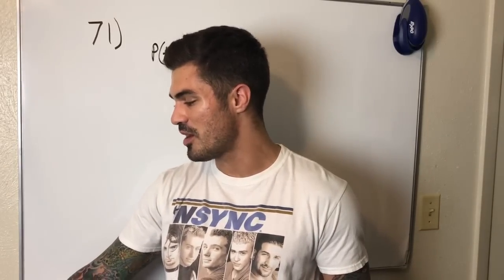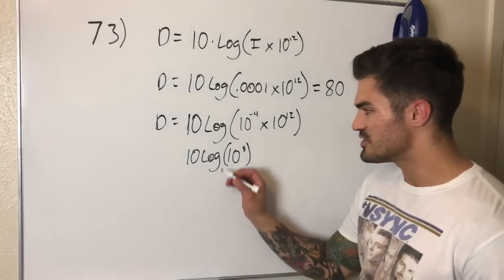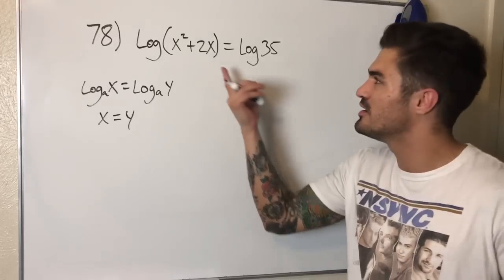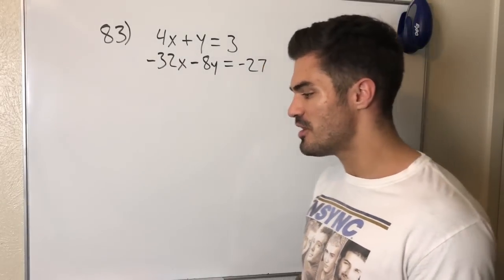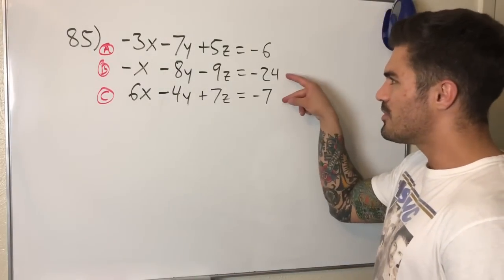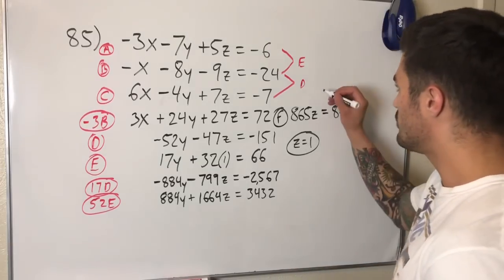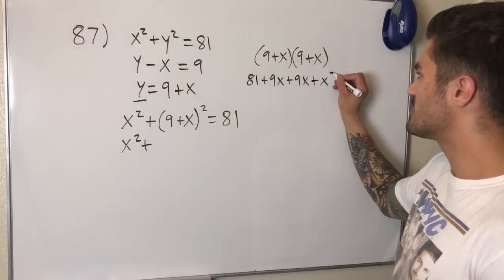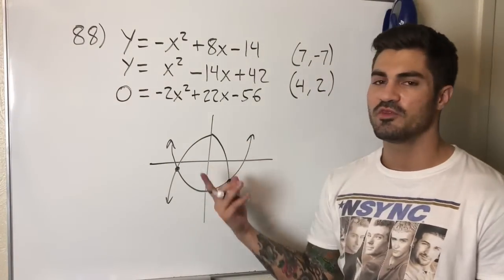College Algebra Final Exam Review | Part Four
Still going through the college algebra review! This video covers problems 71-88. I think this will be the last video I make on this. If there are any problems you really want to see, let me know below. Good luck everyone!

Timestamps:
71- 1:20
72- 6:47
73- 8:50
74- 10:31
75- 13:03
76- 14:38
77- 15:41
78- 18:12
79- 20:30
80- 23:28
I accidentally skipped 81! Sorry! :(
82- 26:18
83- 27:42
84- 29:09
85- 34:21
86- 47:03
87- 52:27
88- 58:19